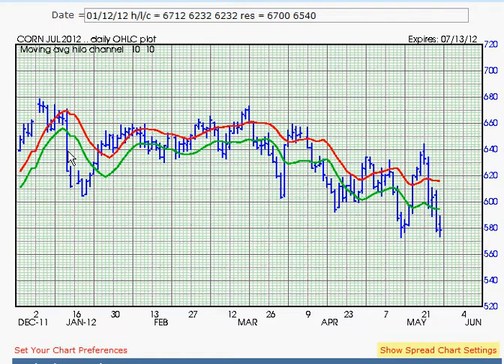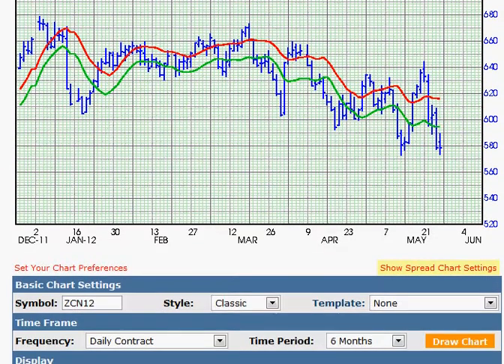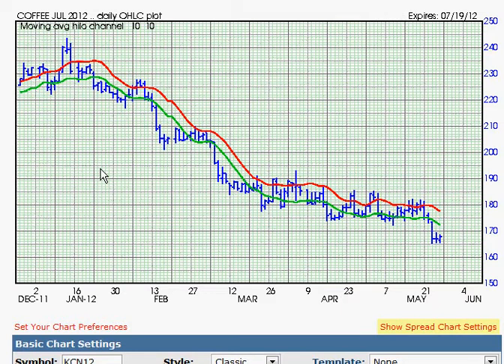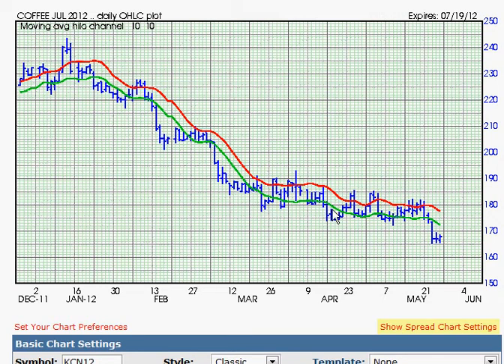trendarrows.avi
Trend Trading Arrows